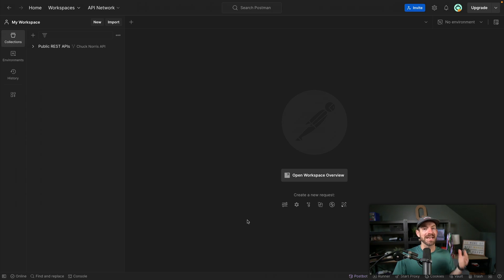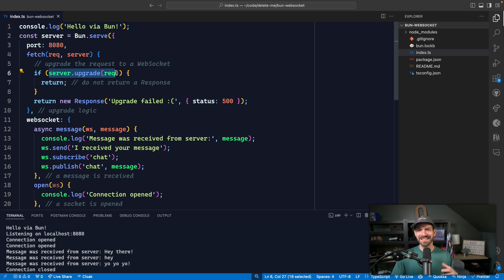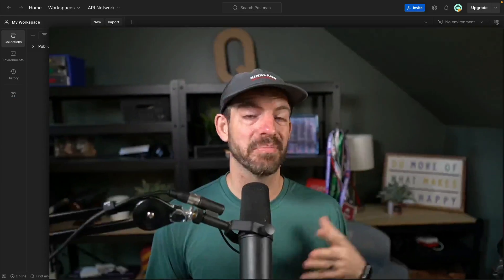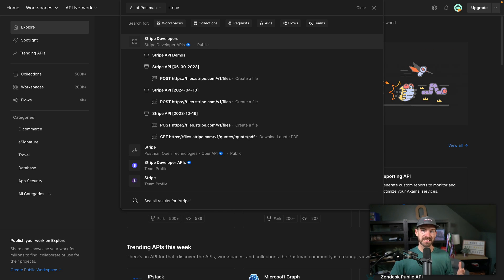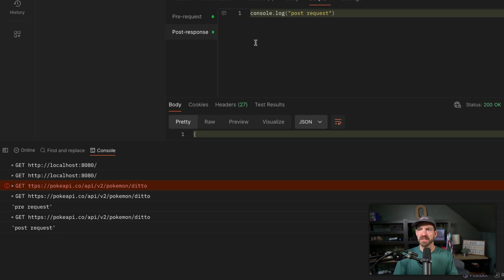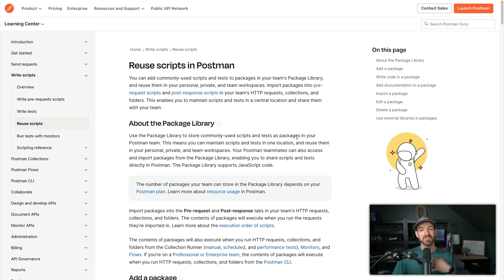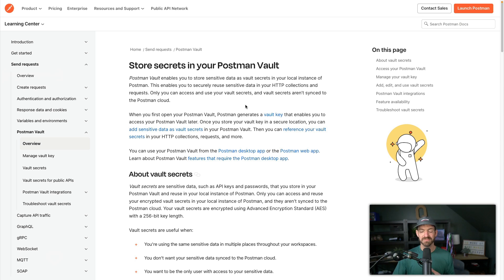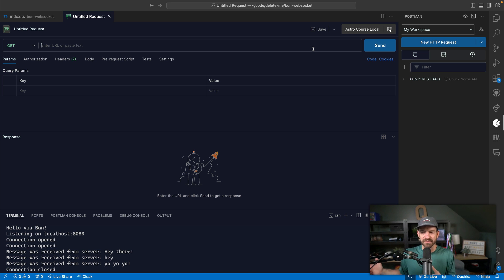5 Things You DIDN'T KNOW Postman Could Do!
I didn't know about any of these postman features until recently!

00:00 - Intro
00:20 -1.  Test More Than Just HTTP Requests
00:40 - Test GraphQL Requests
01:40 - Test WebSocket Requests
03:30 - 2. Public API Network
04:50 - Forking APIs
05:40 - 3. Custom Scripts and Tests
07:20 - Reuse Scripts with Package Library
08:00 - 4. Use AI + Postbost
09:15 - 5. Store Local Secrets in Postman Vault
10:00 - VS Code Extension is GA
10:45 - Wrap Up